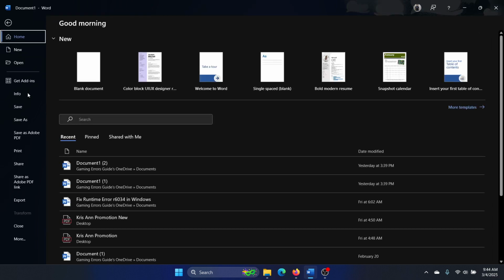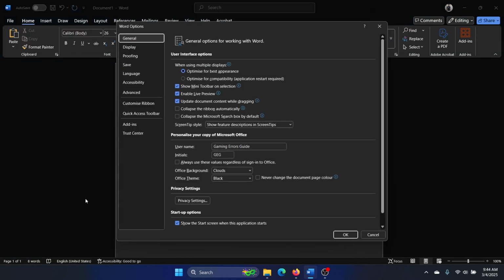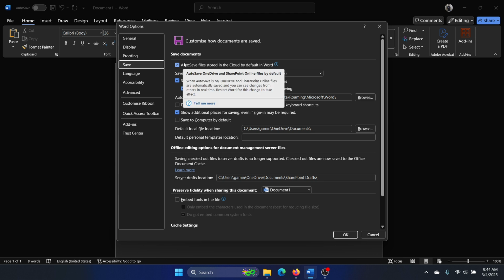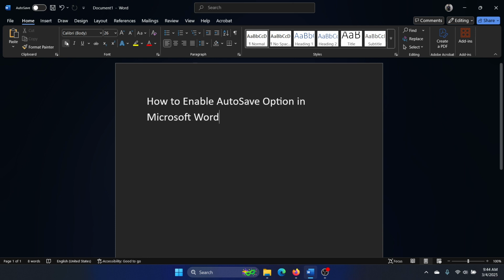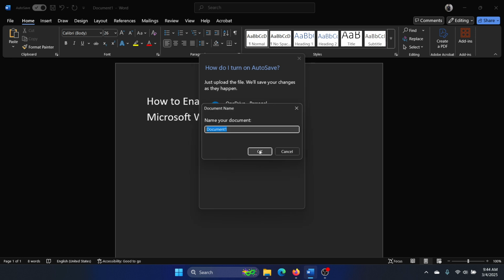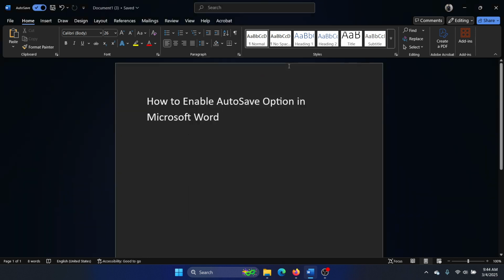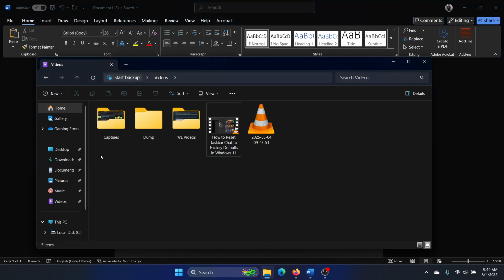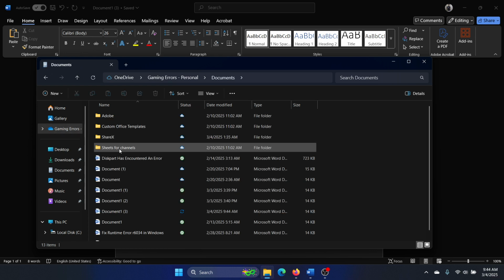How to Enable AutoSave Option in Microsoft Word on Windows 11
Video Title: How to Enable AutoSave Option in Microsoft Word on Windows 11

If you wish to Enable AutoSave Option in Microsoft Word, then please watch this video.